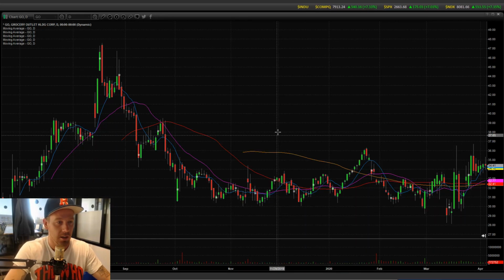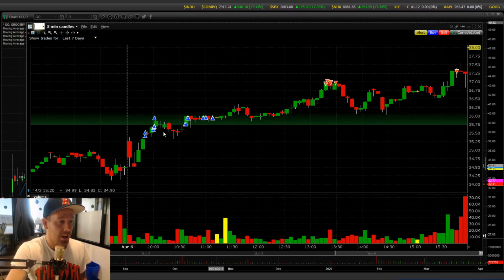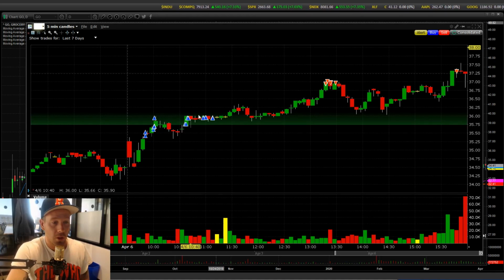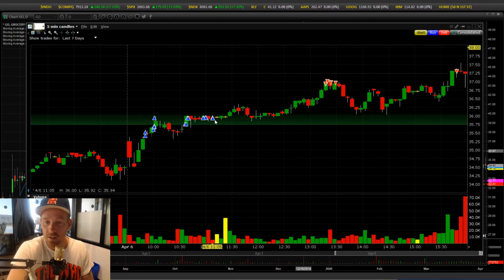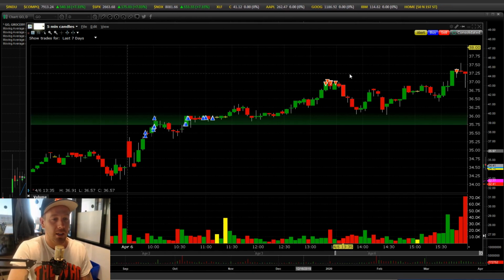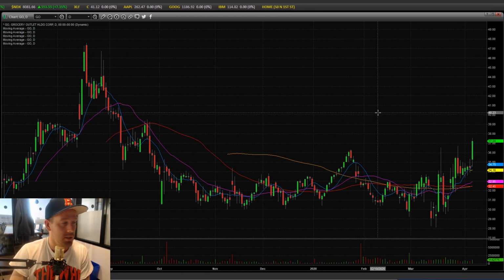Two Minute Trade Review - GO Long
Shake gives us a quick trade review from Grocery Outlet, which he bought this week. He goes over the thought process behind the trade, the reasons he bought this trade and how he executed the day he entered.

To shop with TE